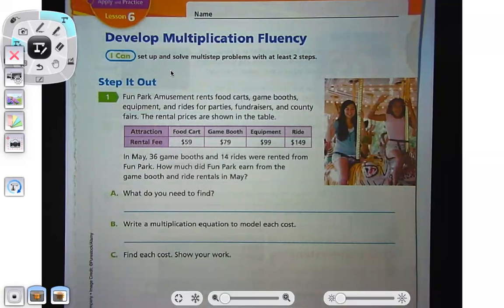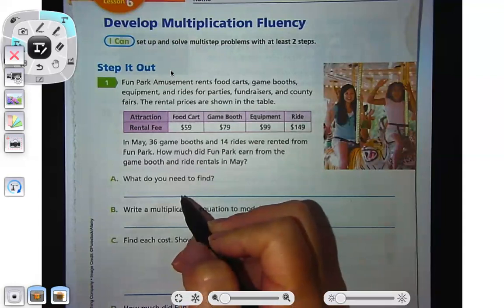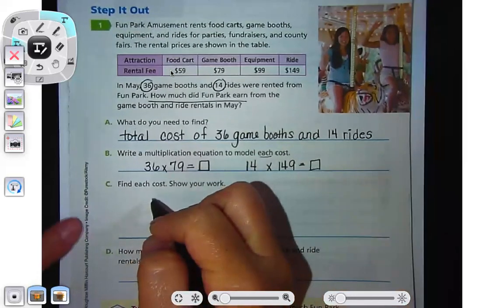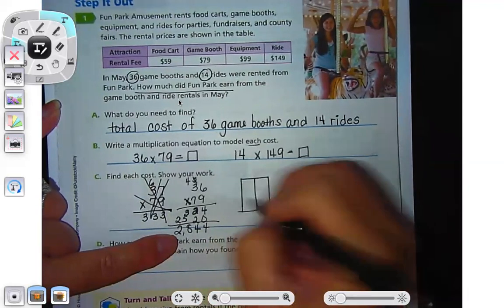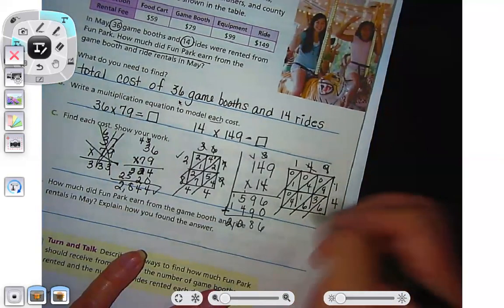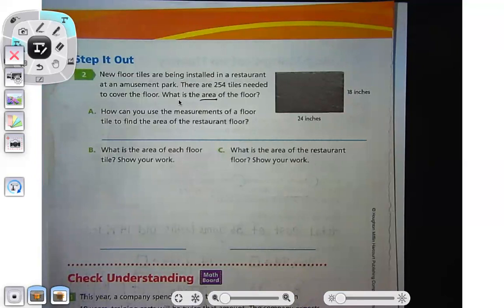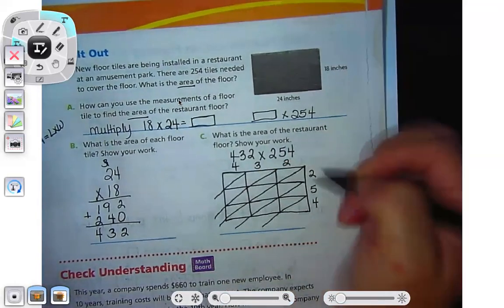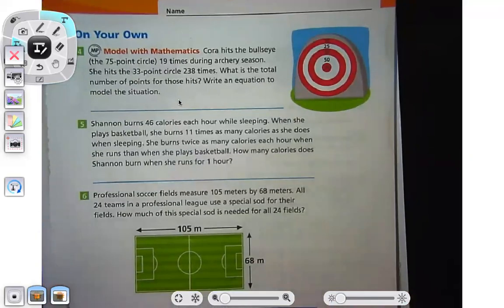Develop Multiplication Fluency